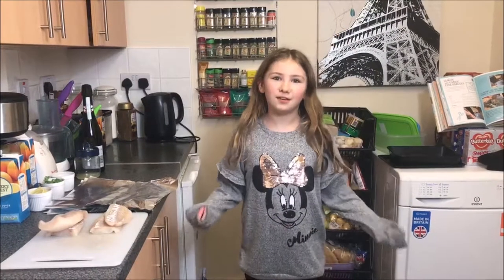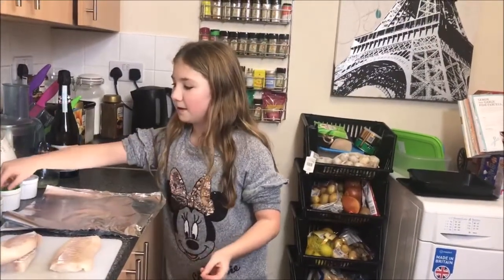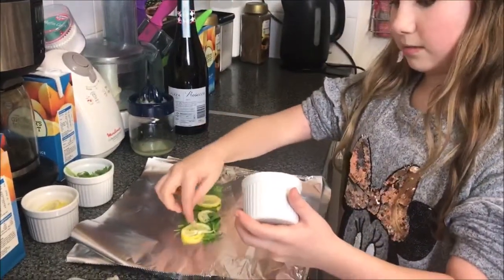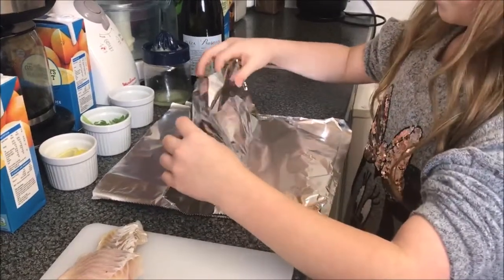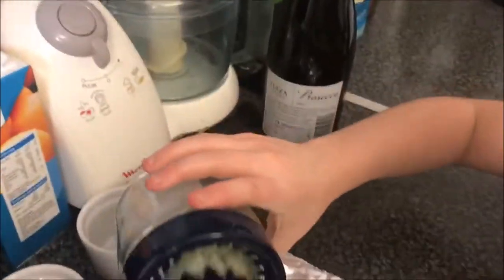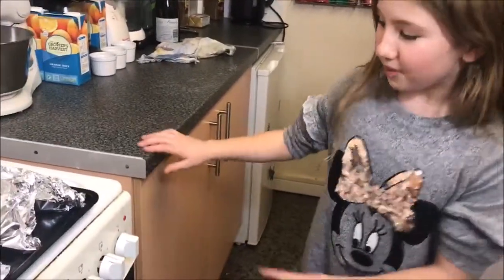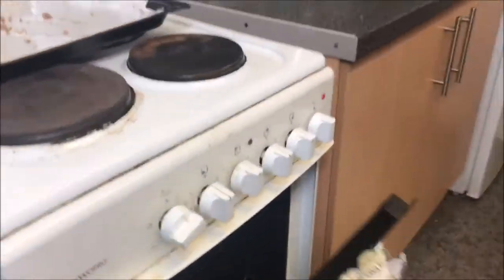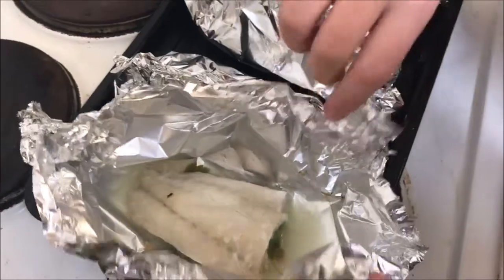COD PARCELS (with lemon and garlic)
Today I try making cod parcels for the first time!

The wrapping is definitely the tricky bit, but the cod tasted lovely.

Give it a try yourselves and let me know if you like it.

Happy cooking
Melissa
X